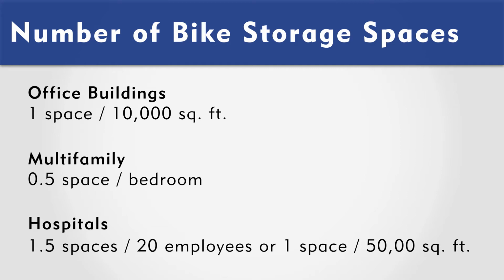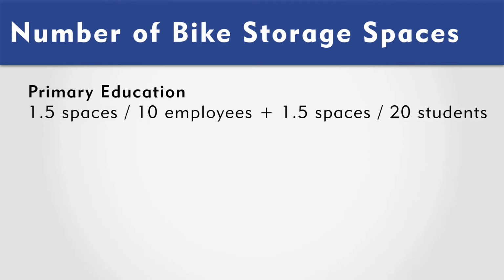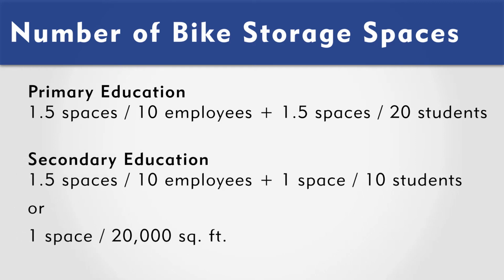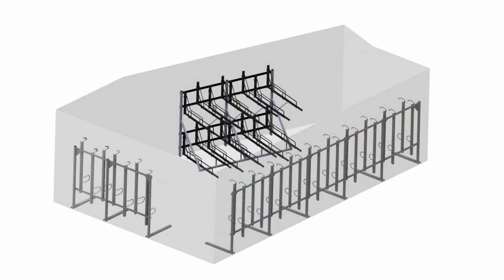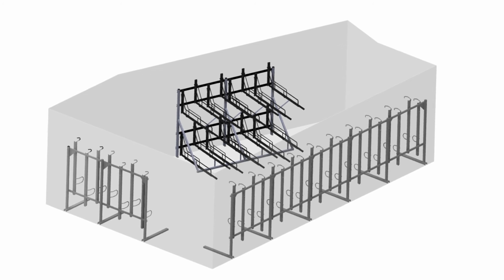Bike Storage Requirements | Madrax Commercial Bike Racks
Before you can put together any sort of ideas, plan or layout for bicycle storage, you need to know the bike storage requirements. These will start with local municipal codes, with your overall goals and makeup of the area layered on top.

Bike Storage Resources
Comprehensive Guide to Bike Storage

More Information about Bike Storage Requirements
In your review of the codes, the first thing you will want to look up are requirements for the number of bicycle parking spots. Often this is a mandated ordinance, typically based on the number of rooms, building occupants or square footage of the building.

Knowing exactly how many bicycle parking spaces are needed is crucial information moving forward. It will impact your decisions on the type of bike racks to use and the necessary space to install them.

If there is no ordinance requiring a certain number of bike storage spots, we suggest following the APBP recommendations. Which vary depending on the type of building.

Bike Racks & Spacing Ordinances
In addition to the number of bicycle storage spots you will need to create, you will want to review the municipal codes for items pertaining to approved bike racks.

Ordinances can list out criteria a bike rack must adhere to. This might include materials or certain measurements. It may also restrict certain types of bike racks. For example, bike racks requiring the user to lift the bicycle, like a vertical bike rack or two-tiered, might not be permissible in senior facilities.

You'll also want to be aware if there are any ordinances on the spacing of bike racks. Things like how far apart each rack needs to be placed. If there needs to be aisle space behind the bike rack. Or setbacks from walls and other objects.

Wall Materials
Once you know the number of bicycle spots and municipal code requirements, you will now need to consider the physical properties of the bike storage site.

Walls are going to be the main concern. If you plan to use wall-mounted bike racks. The material of the wall will determine if a bike rack can be used and how it can be mounted to the wall.

For wall materials, poured concrete is ideal. Generally, you can anchor bike racks directly into the concrete.

For concrete blocks, brick, as well as steel and metal studs behind drywall, these might require specific mounting hardware not available with certain bike racks.

When anchoring into a wall is not an option, a freestanding bike rack will be the best solution. We'll get into more details about styles of bike racks and the best situations to use them in the next section. But for now, it's worth noting not all bike racks require anchoring to walls.

For those that do, again, make sure to check local ordinances on what is allowable for drilling and anchoring into walls.

Obstructions
The next item of note with walls, would be any obstructions. Like mechanicals, plumbing, electrical fixtures, windows and so on, that would inhibit a bike rack from being installed on the wall.

With individual racks, there is more freedom to work around these obstructions and place the racks where you would want them.

Obstructions become a greater challenge when you want to install a system with bike racks on a u-channel or a freestanding unit. These would require a smooth length of wall.

Ceiling Height
Ceiling height will also need to be taken into consideration. With vertical bike racks and two-tier bike racks, there needs to be enough clearance above the rack to lift the bicycle onto the bike rack. Your municipality's codes may also specify the necessary amount of clearance.

Room Shape
The shape of the room also affects the outcome of your bike storage area. This comes into play with the amount of space behind a parked bicycle that needs to remain clear,  the aisle. With rooms that have walls that narrow, the number of bicycles that can be stored may be reduced due to the necessity of the aisle.

Other objects within the bike storage area, like pillars and beams, must also be accounted for, to ensure these do not limit the needed spacing behind a bike rack.

It would be a good idea to write down and have all this information together. As these items, along with your overall goal, will direct you to the type of bike storage rack solutions you can use in building out your bike storage area.